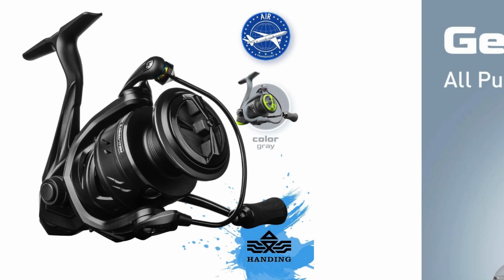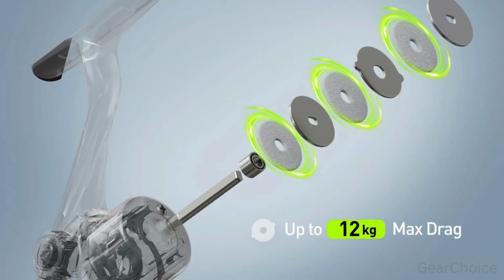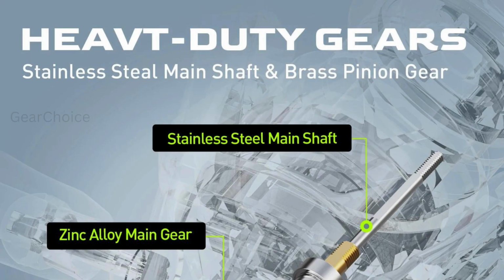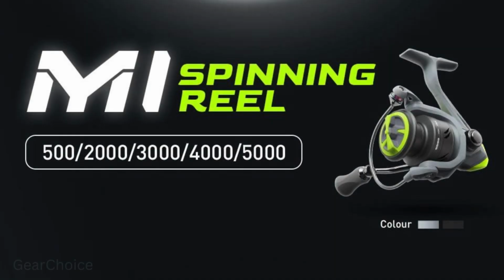Japanese Fishing Tools HANDING M1 Spinning Reel: Superior Performance for Every Angler Fishing Tips